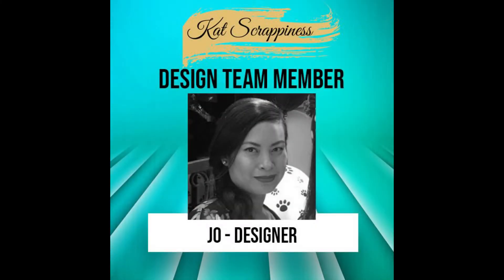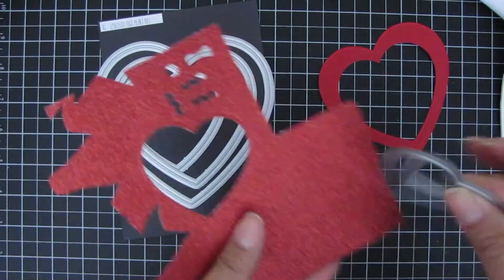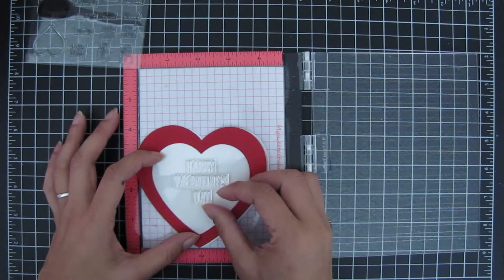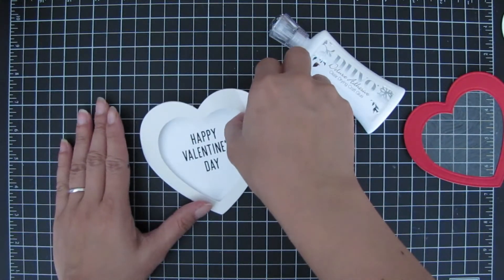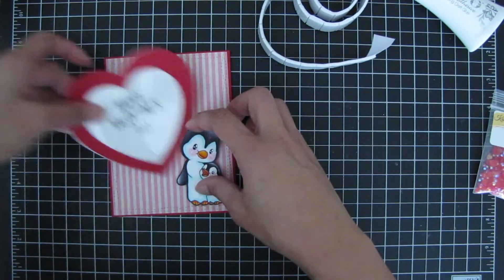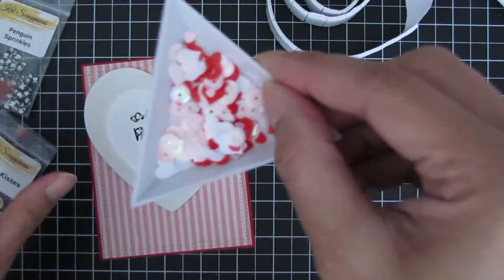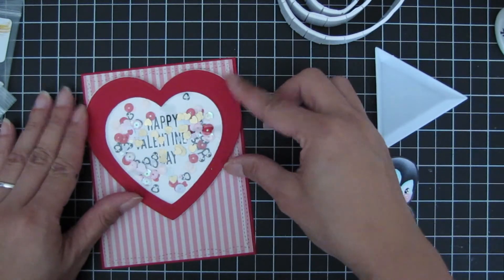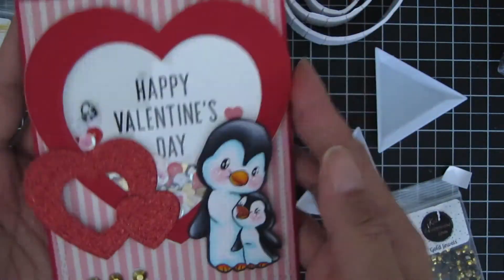Valentine's Day Shaker Card w/Embossed Edge Heart Dies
Hello everyone, it's Jo. Today I showcase a mulitutude of Valentine themed products to create a penguin shaker card.

---SUPPLIES---
*KS Embossed Edge Heart Dies